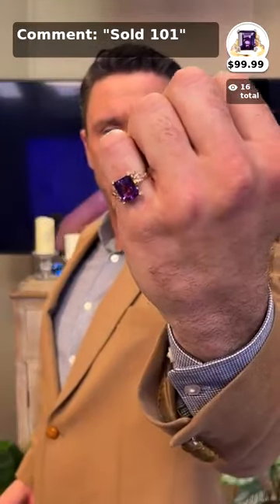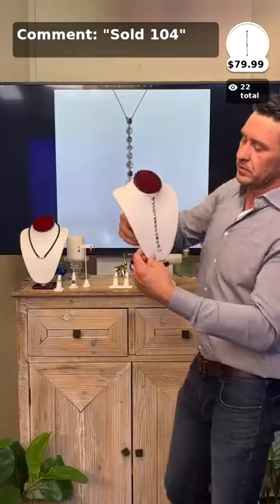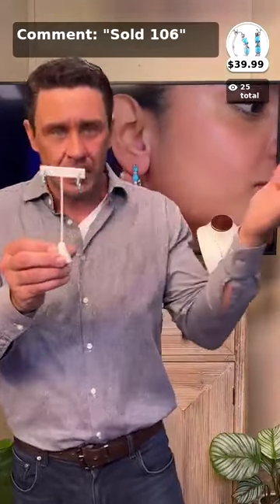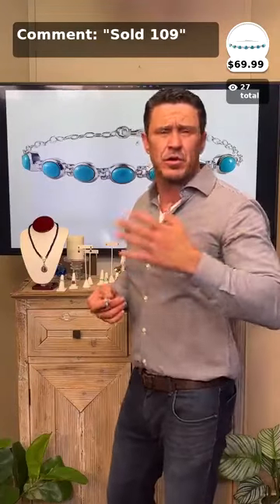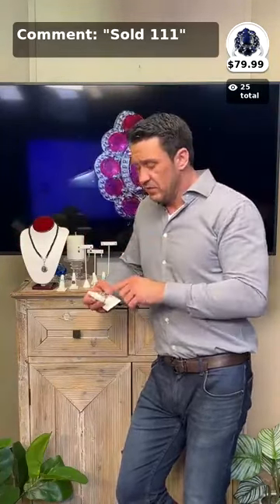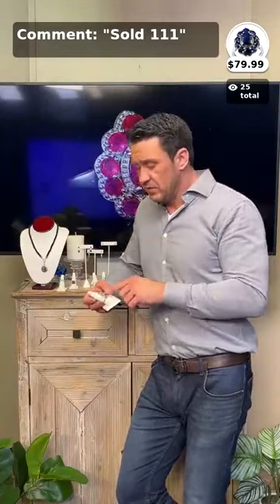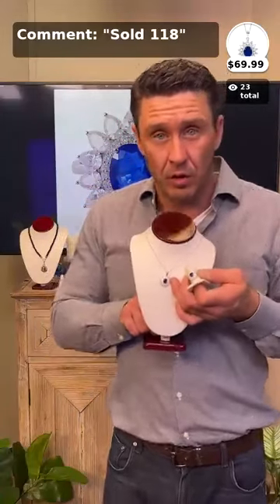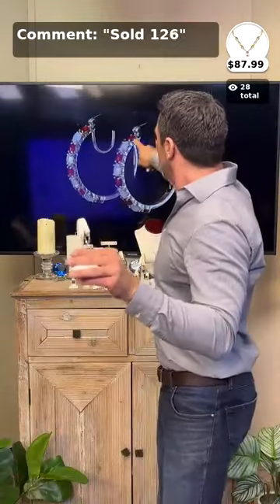Super Sunday Savings! Under $100 with Chris Whitley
Join your favorite host for a special live-stream show every day 💎💍 !! 2-4 PM CST. 🎉
🌟 Be a part of the Shop LC community
🌟 Fast checkout
🌟 Easy chat with hosts
🌟 Real-time response
🌟 Interact not only with hosts but with each other